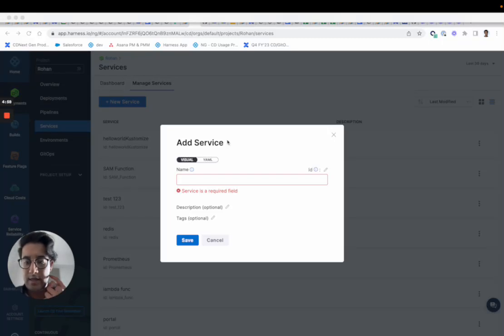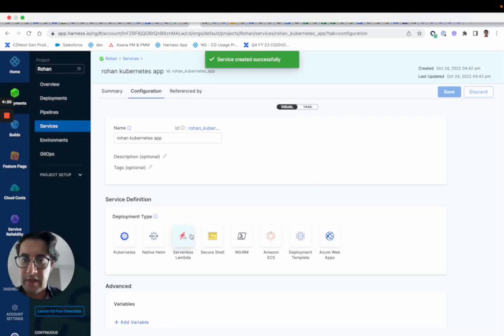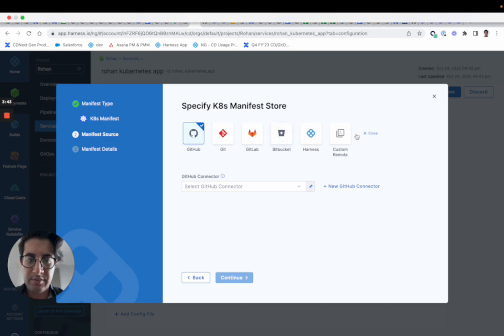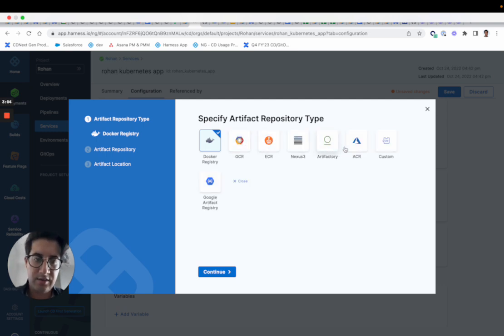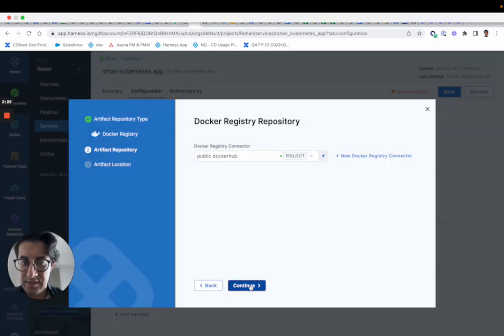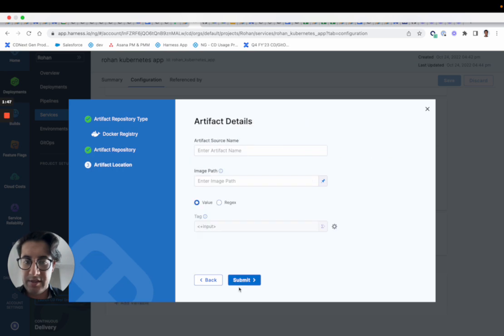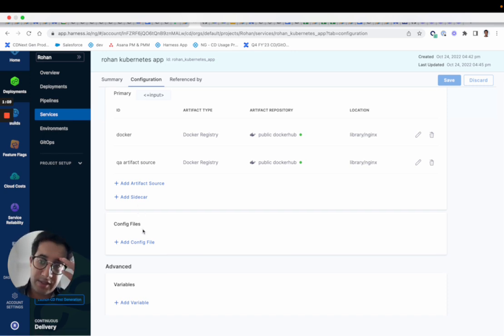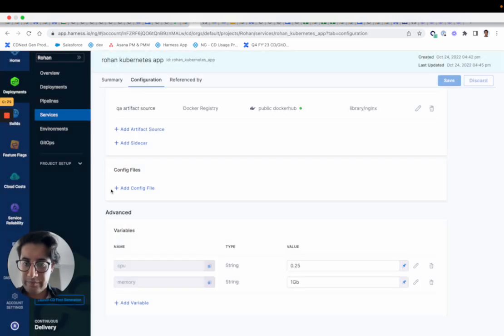CD Service 101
Harness CD Next Gen Service Tutorial and Walkthrough!